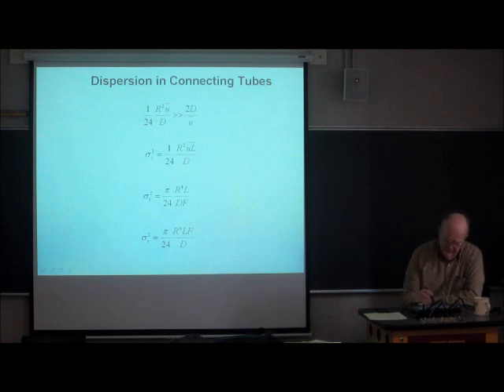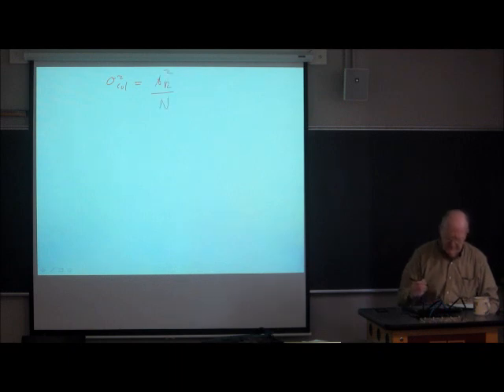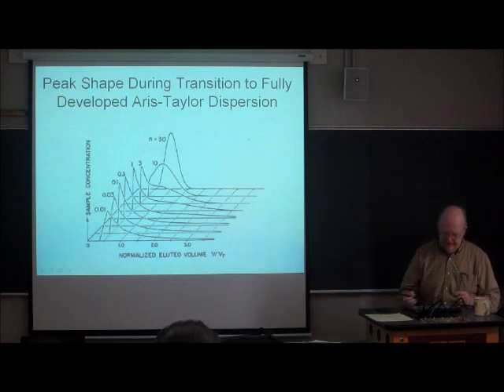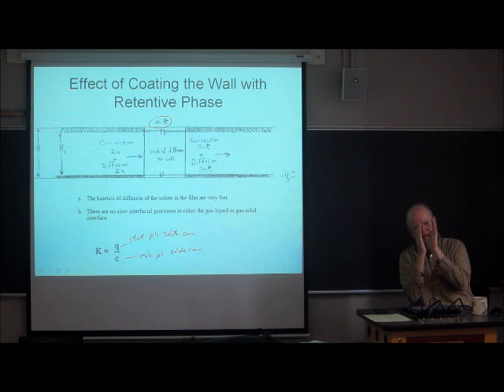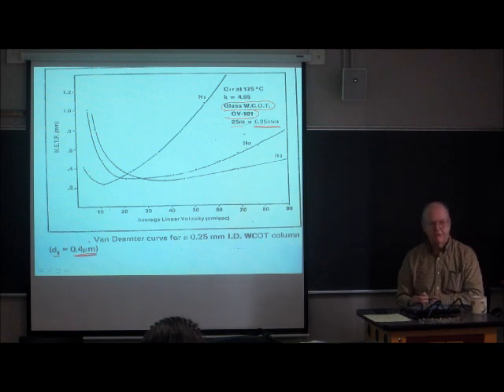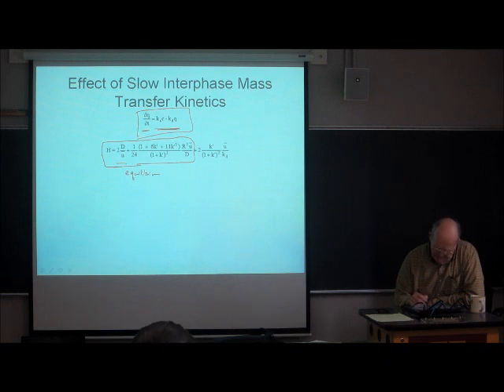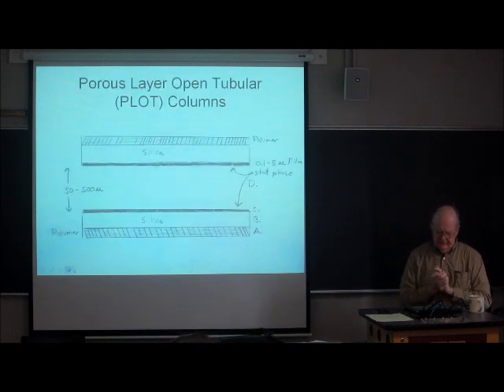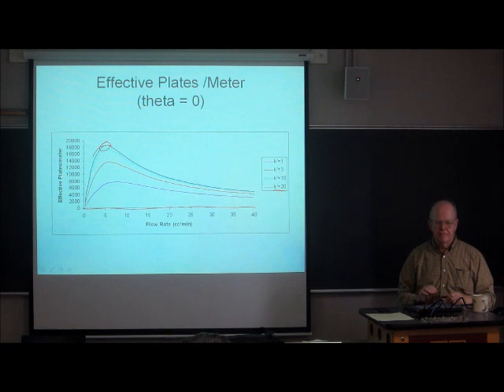Lecture 15 _ Professor Peter Carr - University of Minnesota - Chromatography lectures